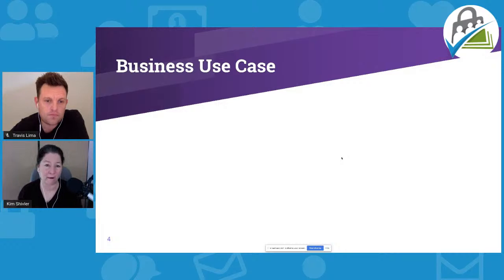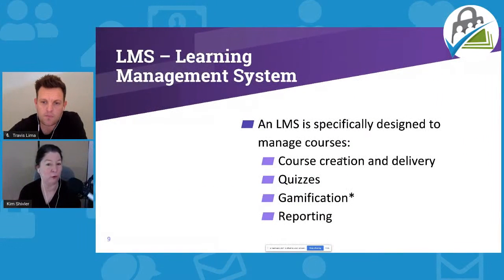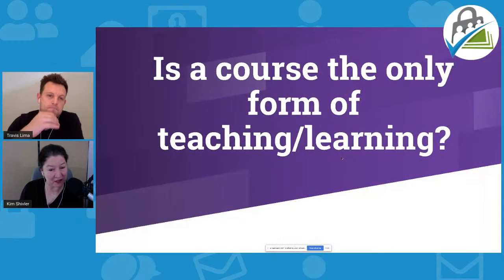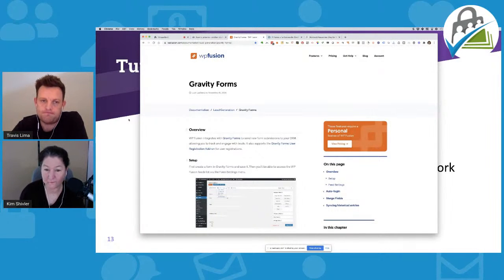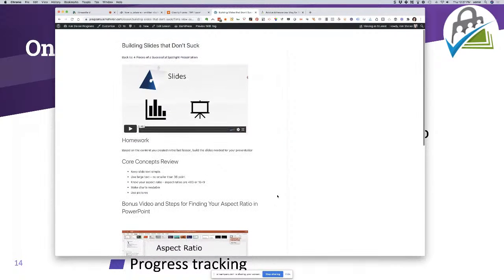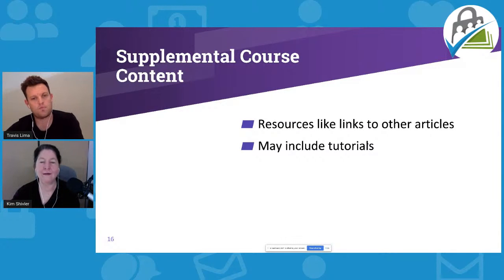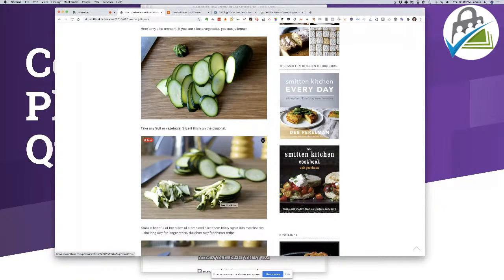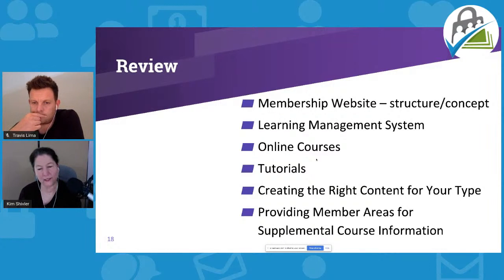Should You Build a Membership Website, an Online Course, or a Combined Platform?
Join Travis Lima and Kim Shivler as they discuss what you need to know to create the best experience for your audience.

Kim's Twitter handle: @KimShivler

00:00- Start
4:53- Beginning of Presentation
22:22- PMPro Example
28:57- When to use a course v. a tutorial
48:46- Beginning of Questions Segment
1:03:15- Signing Off